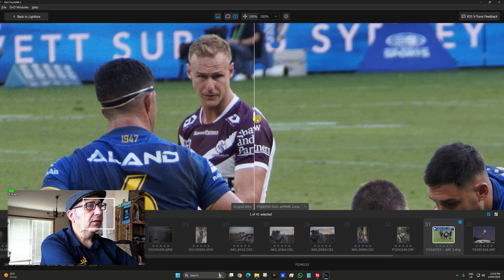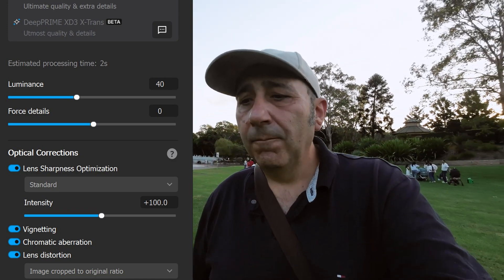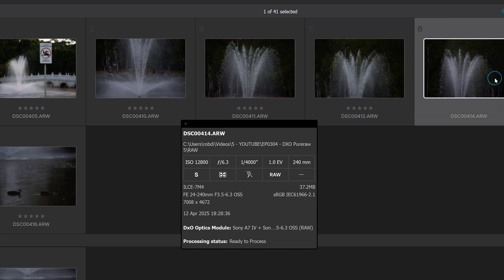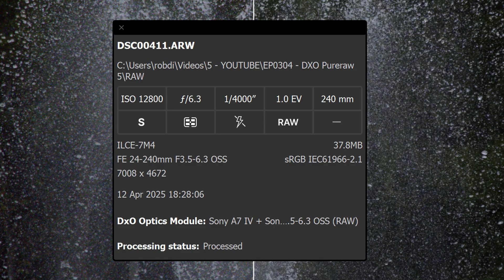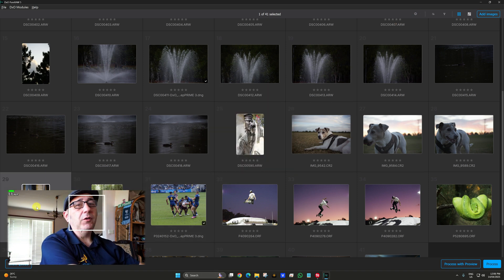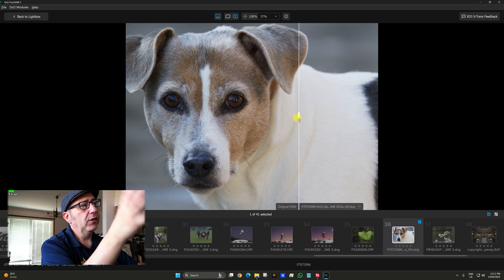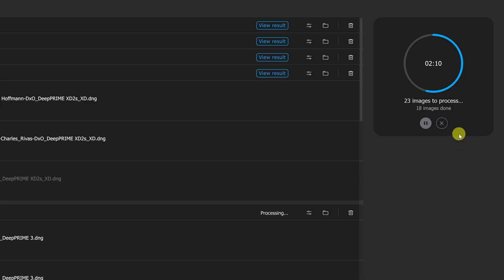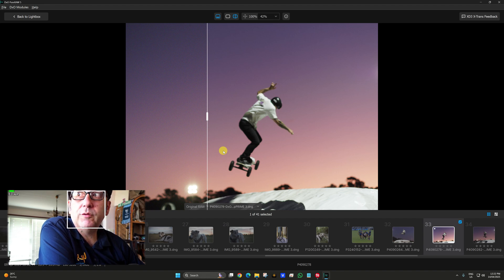DxO PureRAW 5 - Best Denoising Tool now with Local Adjustments Masks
DXO PhotoLab & FilmPack  and PureRaw

DeepPRIME3 now incorporating three processes: Demosaicing  - Denoising and Chromatic Aberration. For the first time in PureRaw 5 you get Local Adjustments. A Brand New Interface. Fuji photographers now with DeepPRIME XD3 X-Trans Beta get access to DxO’s DeepPRIME noise reduction and image detail extraction.

DogeCoin: DEkJ23uGs6EEdVWkRmesT1JKKkNjoqWnCw

Jerry Socks
Jerry Socks